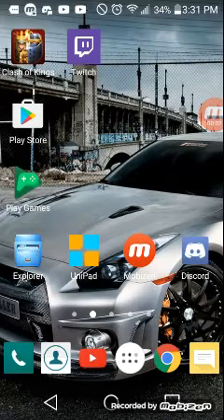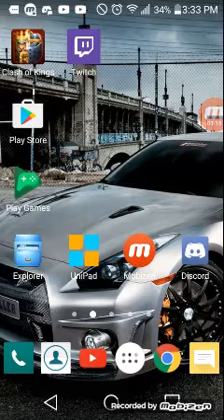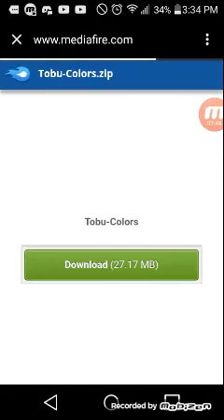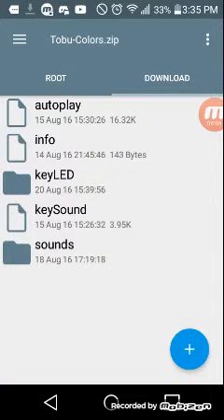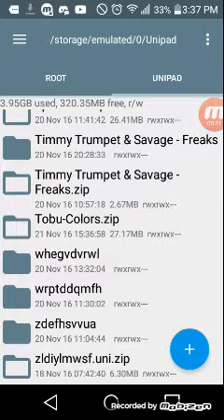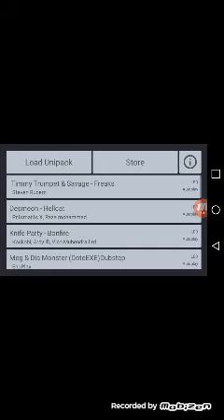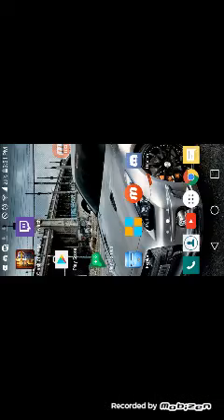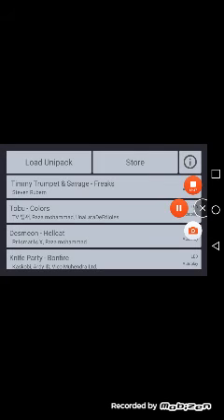How to fix Unipad keysound error instructional video.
This is a step by step version on how to fix files that have a sound key problem and also how to fix the files that you still have problems downloading hope this helps 😊😉.